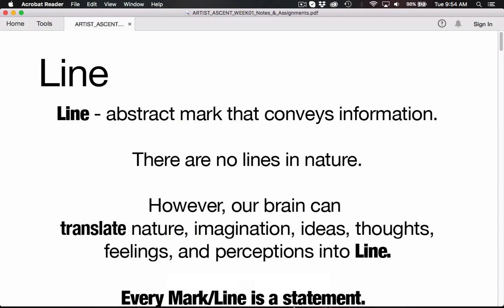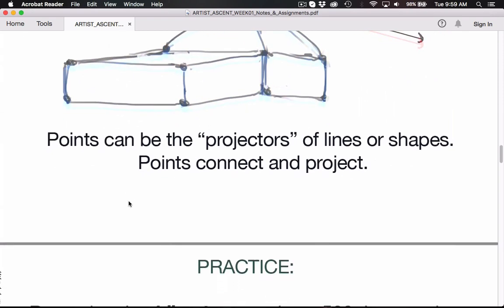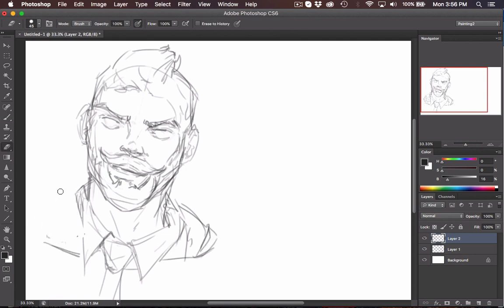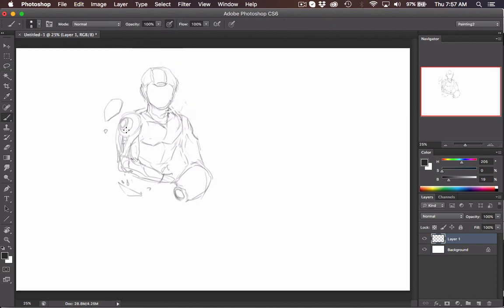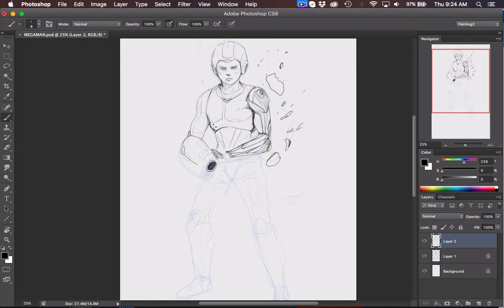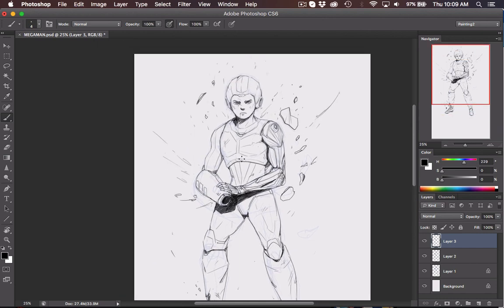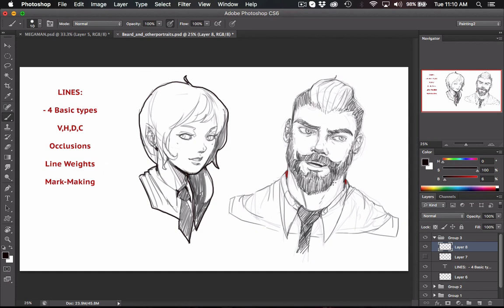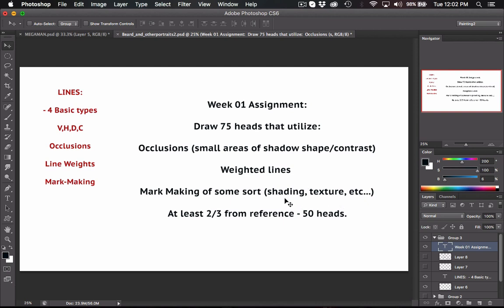THE INTERMEDIATE DRAWING COURSE | LESSON01 - The Power of Lines